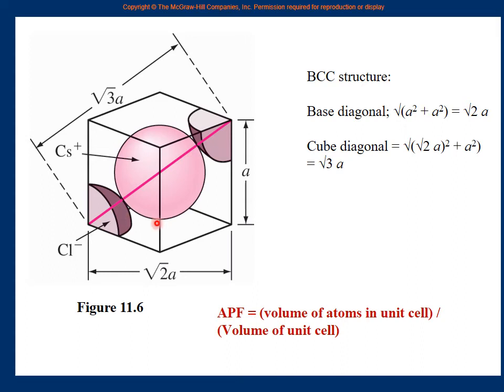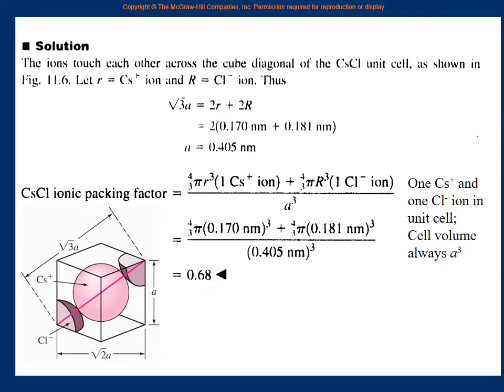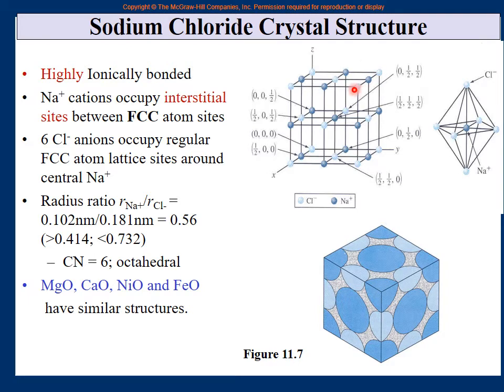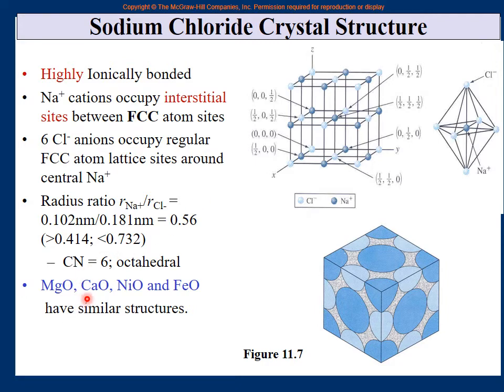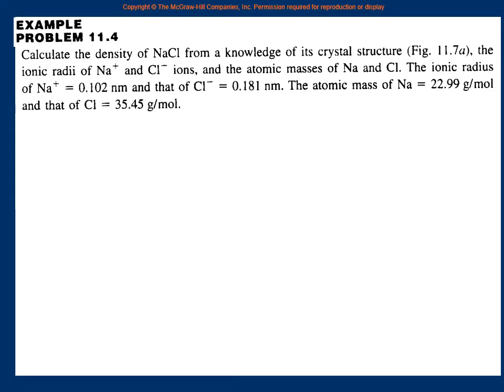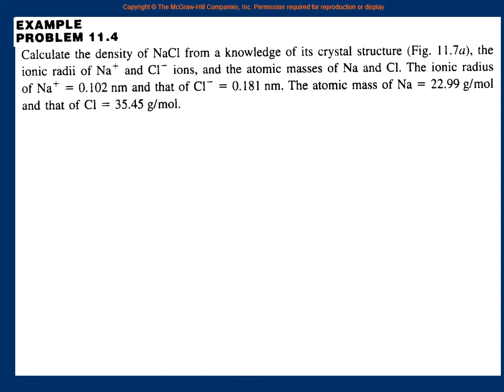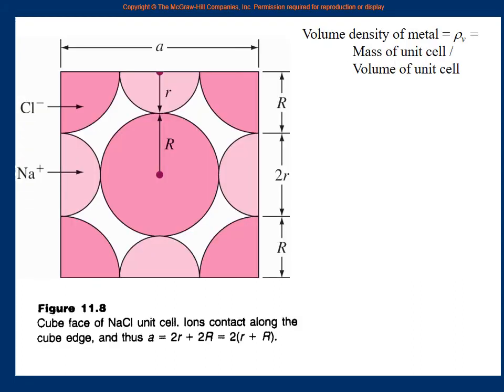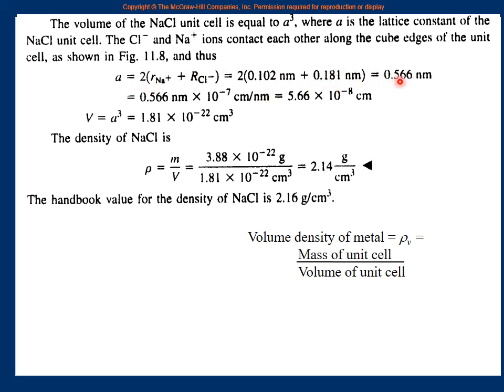Lecture 1d Ch 11 Ceramics